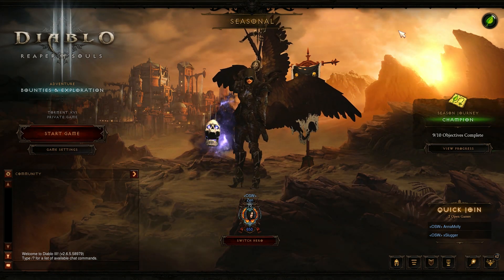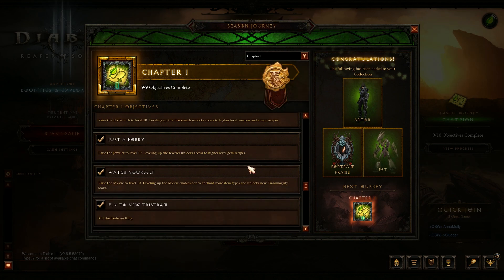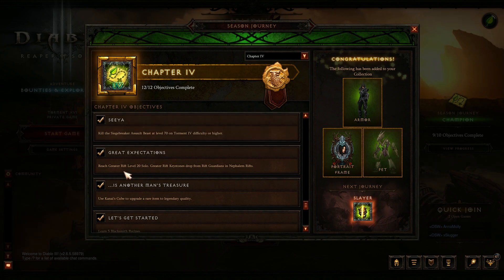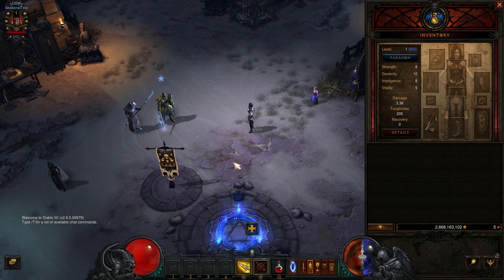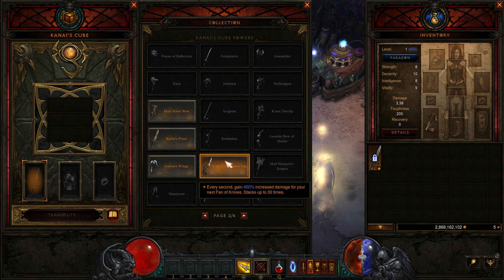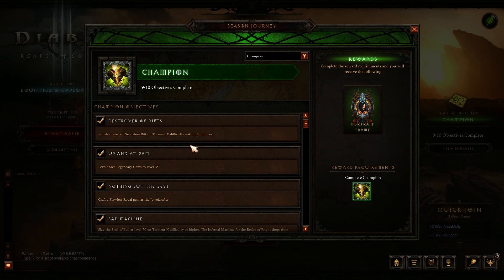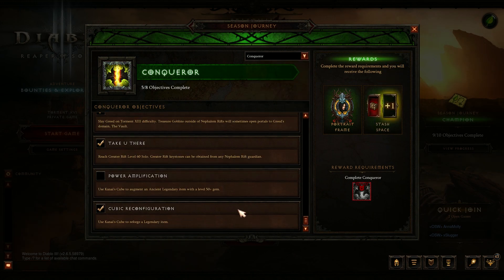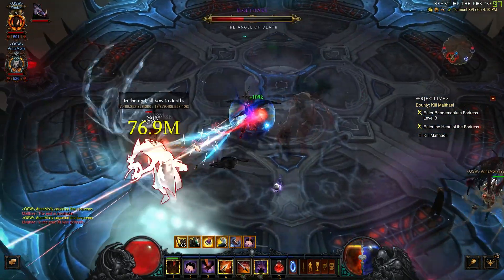Diablo 3 - Season 17 Guide - Portrait, Wings, Pet, & Stash Tabs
Season 17 has started and rewards players with a portrait, pet, more stash space, and some awesome cosmic wings! This is also the Season of Nightmares, giving all players the Legacy of Nightmares set as a passive buff!